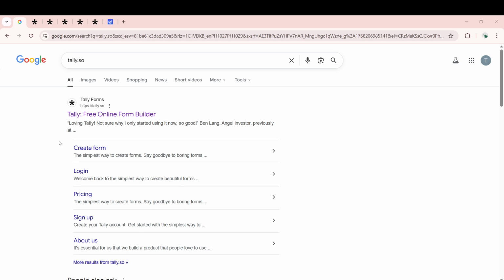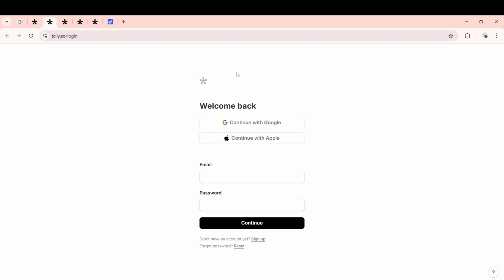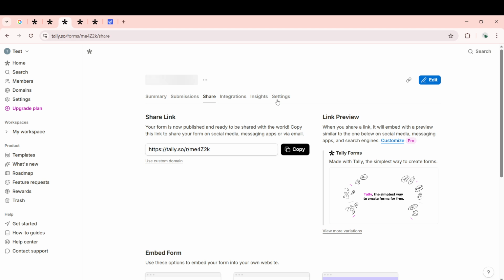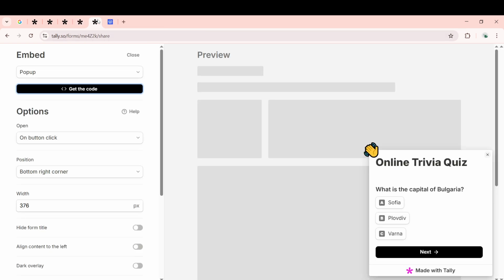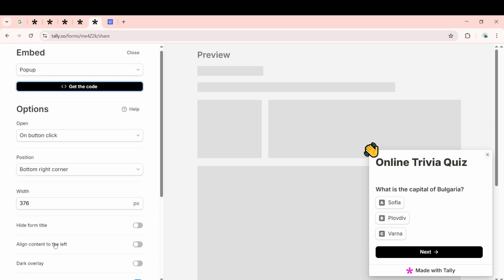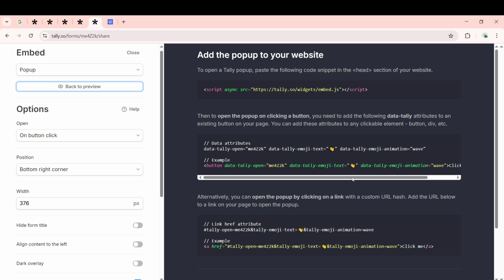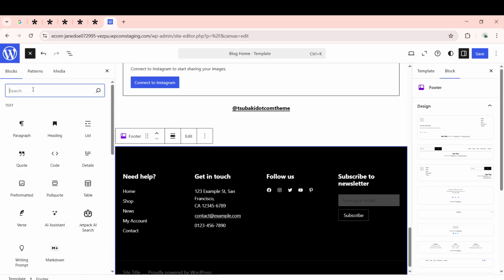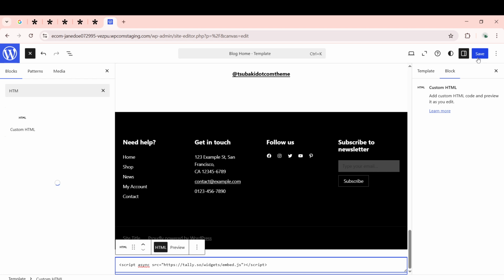How to Add Tally.so Embed Code in Wordpress [2026 Full Guide]